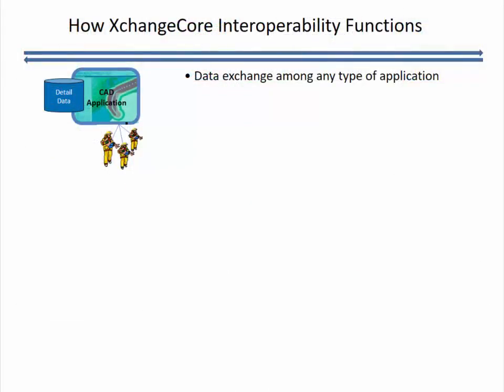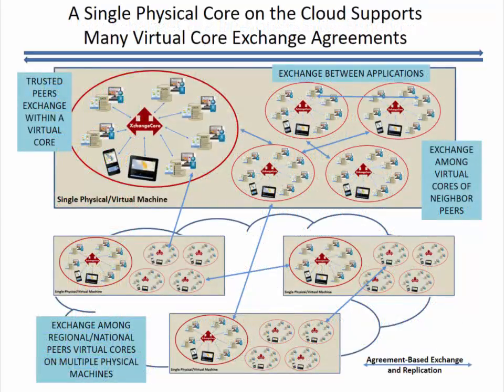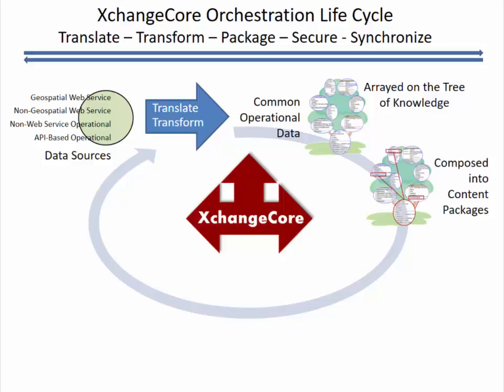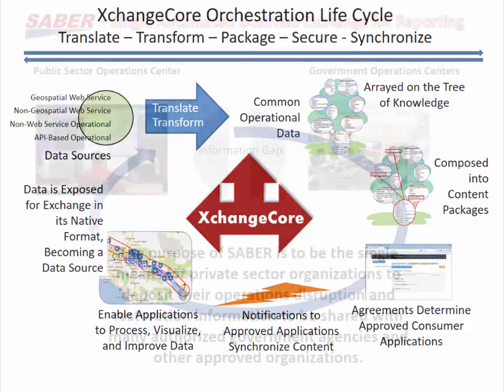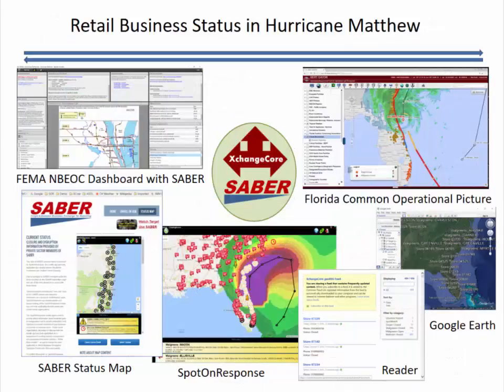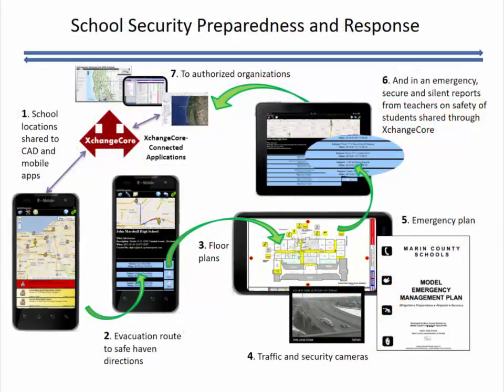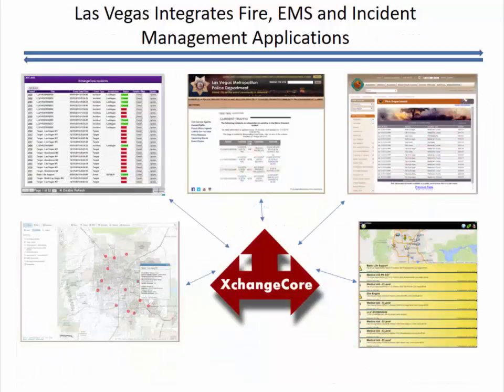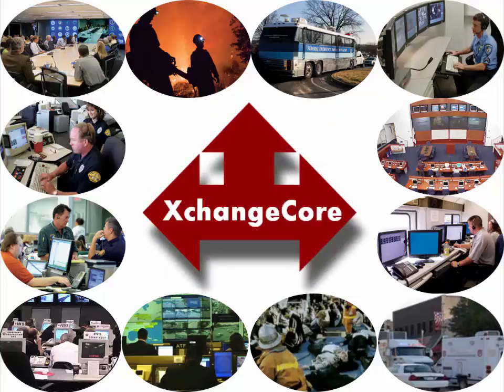XchangeCore the Movie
An introduction to XchangeCore Web Service Data Orchestration.